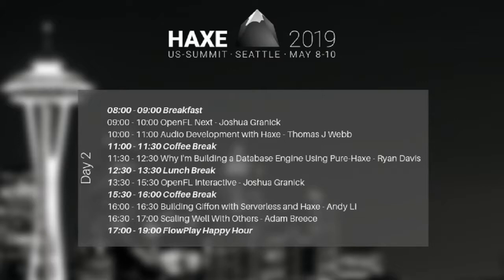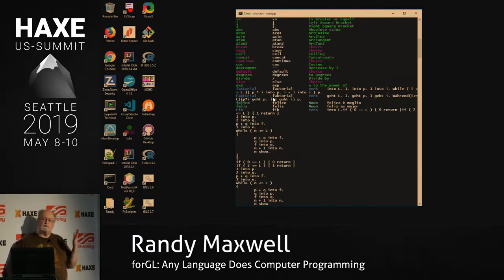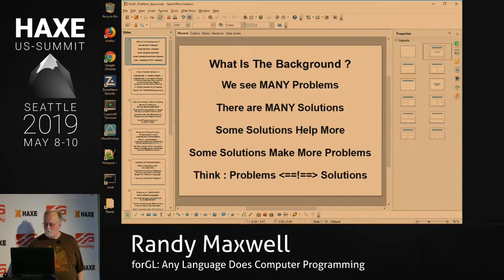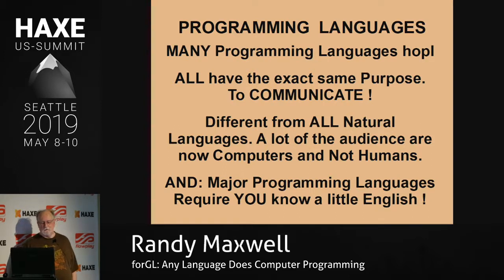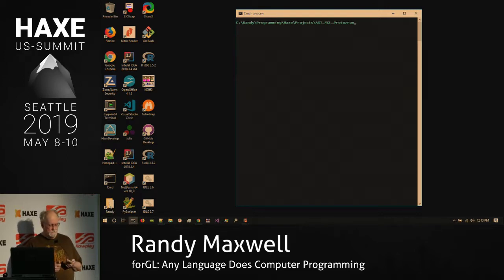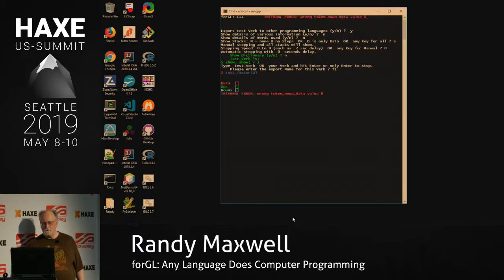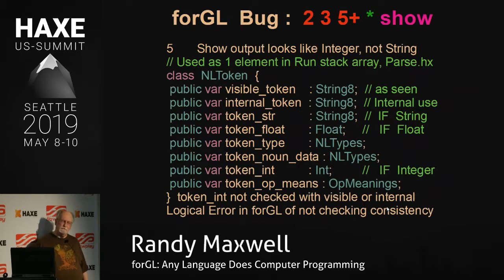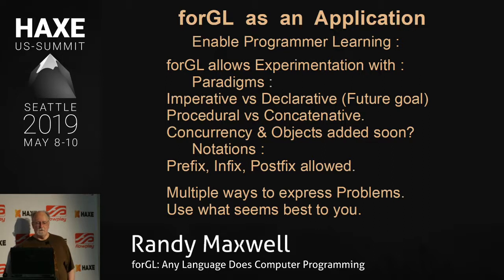forGL: Any Language Does Computer Programming - Randy Maxwell